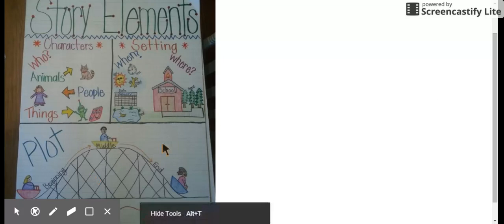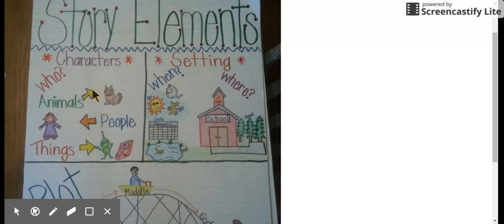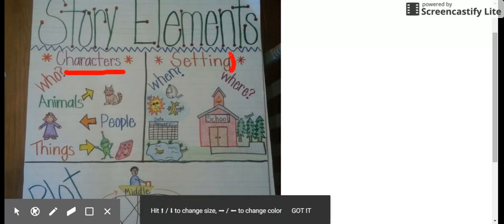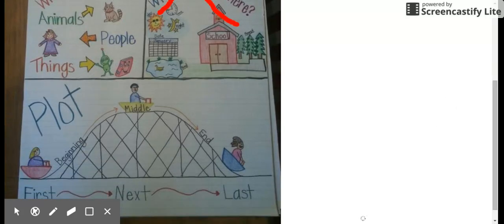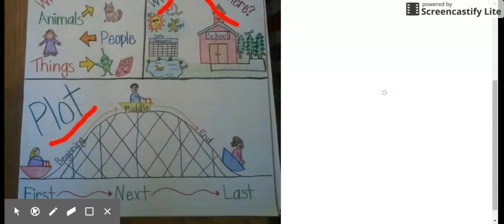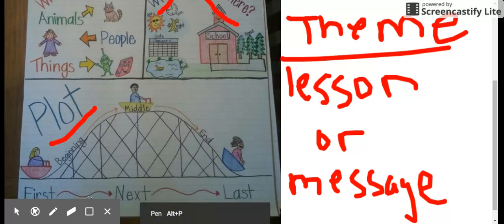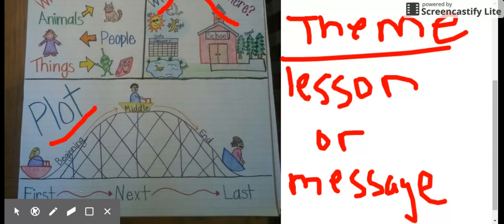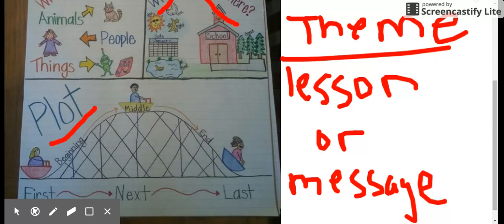Video Lesson Intro to Story Elements 6th Grade Class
This video introduces the story elements. Students can copy the graphic organizer to keep in their notebooks. The graphic organizer was not created by me and was found during a google search.